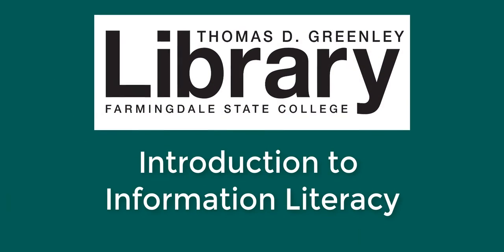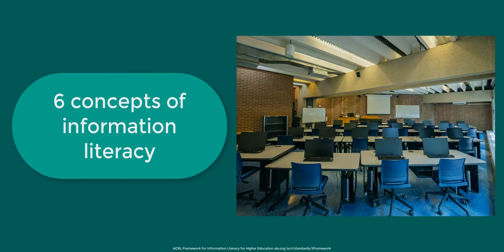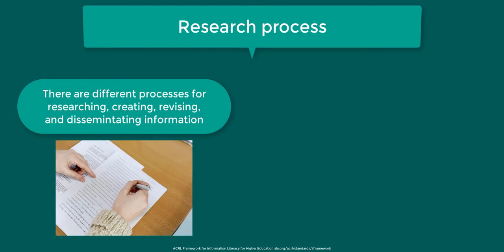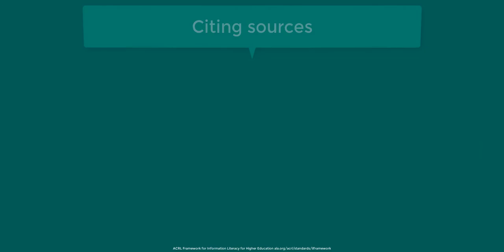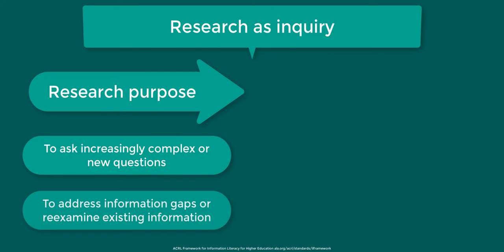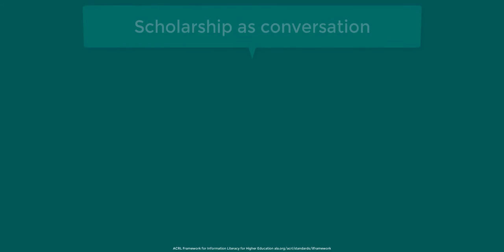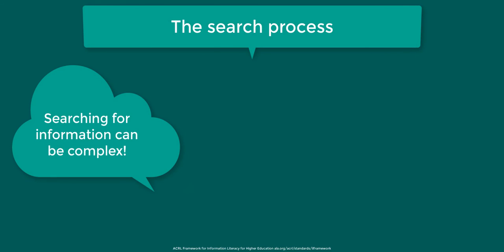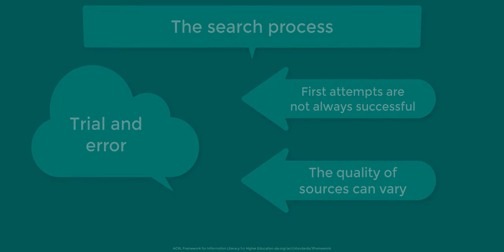Introduction to Information Literacy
This video is a brief introduction to information literacy.

Adapted from the ACRL Framework for Information Literacy for Higher Education